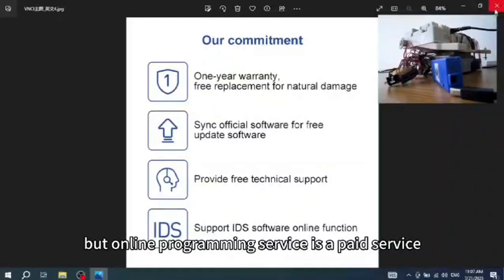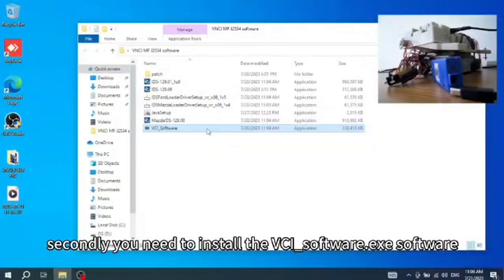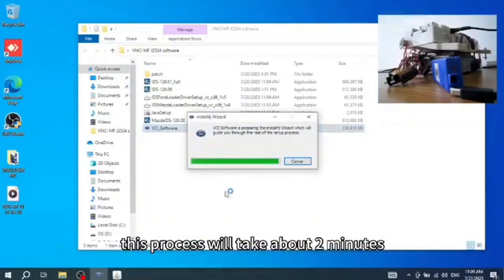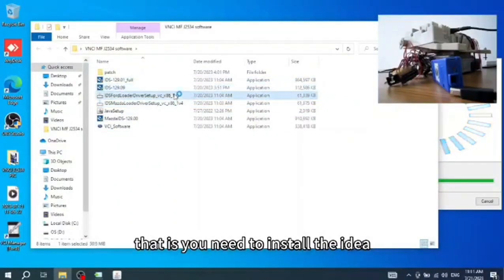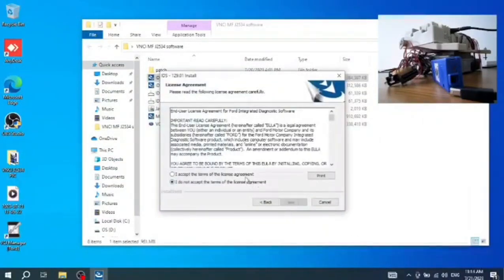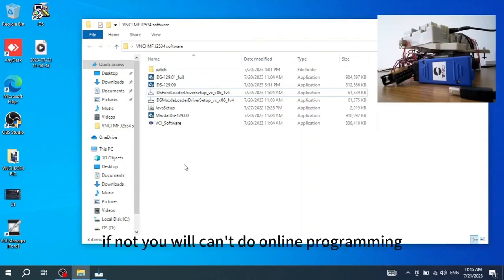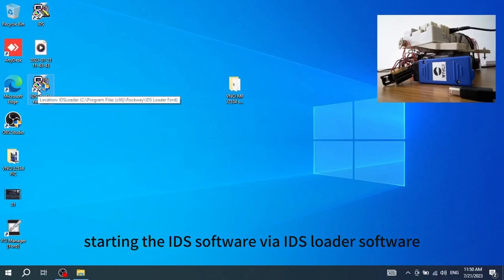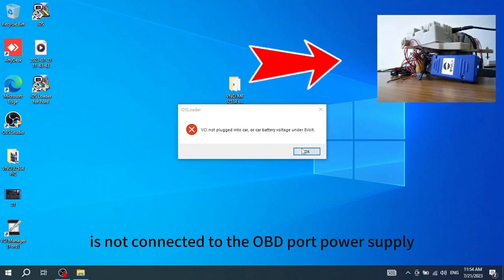How to Install Ford IDS V129 for VNCI MF J2354 obdii365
VNCI MF is a device that works between diagnostic software and vehicle. It is compatible with J2534 PassThru and ELM327 protocol.

VNCI MF Main Functions:

1. Compatible with Ford IDS and Mazda IDS newest version.
2. Support many J2534 compatible software
3. Suport most all of ELM327 software(ELMConfig, Forscan, ScanMaster ...).

VNCI MF Advantages:

1. High speed communication. Program most of modules in 5 minutes.
2. More stability. Never let you down while reprogramming.
3. More coverage. Suport J1850 PWM programming for Ford before MY2006.